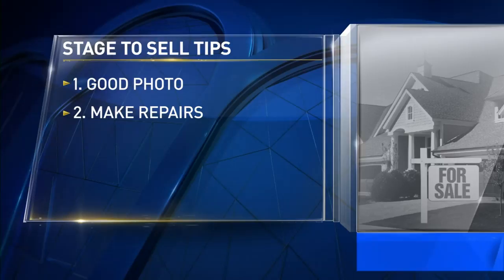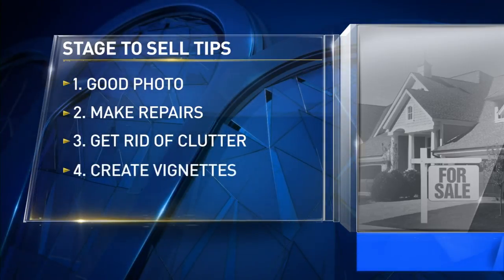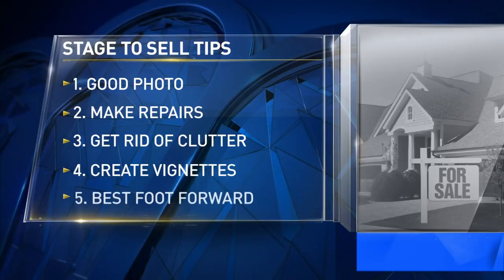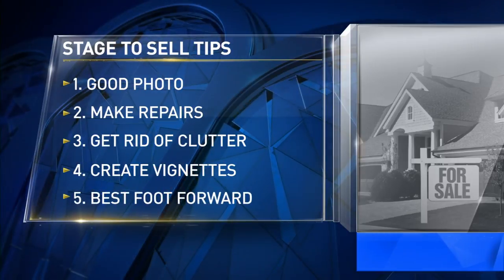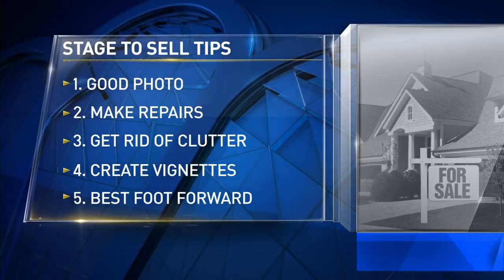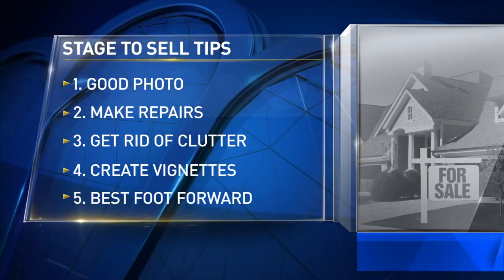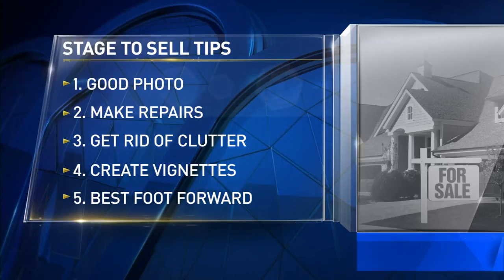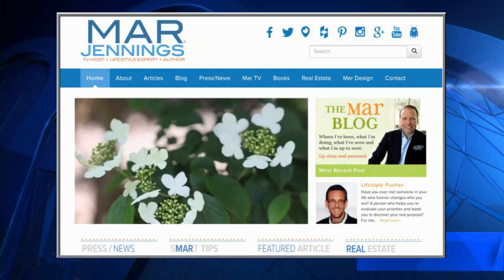MAR Jennings Staging to Sell: NBC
A must-see if you're selling your home!

Monday's With MAR on NBC Connecticut!! Enjoy expert advice from America's Top Lifestyle Expert and Lifestyle Agent.

This video features Mar's tips and tricks series for home sellers and buyers. This video will offer you help on home staging—a very important aspect of preparing your home for sale.